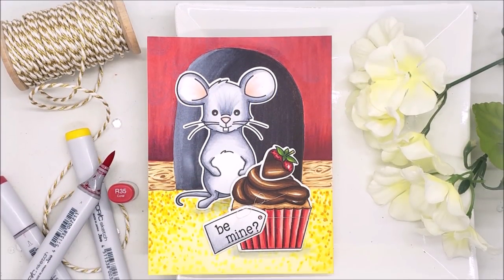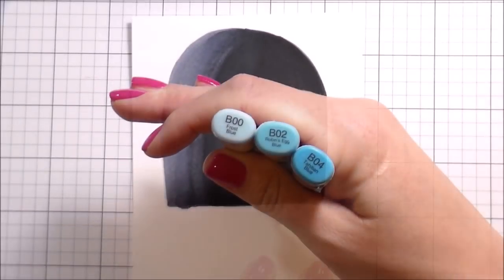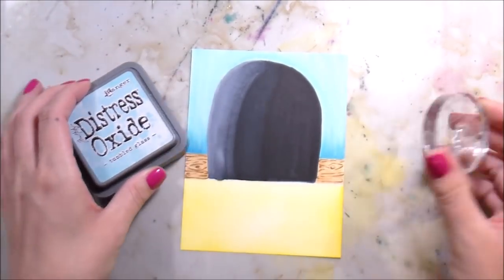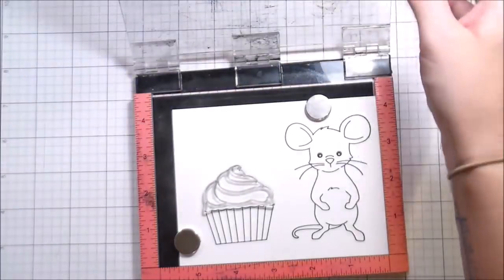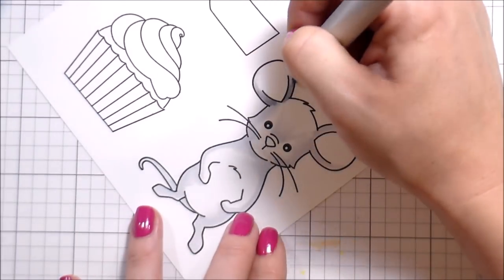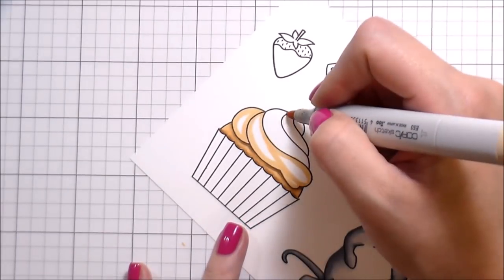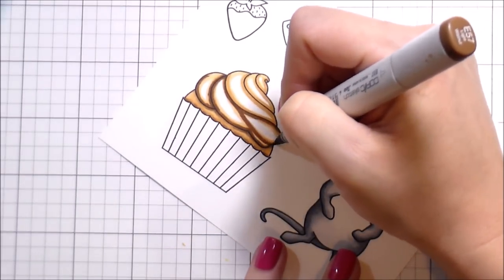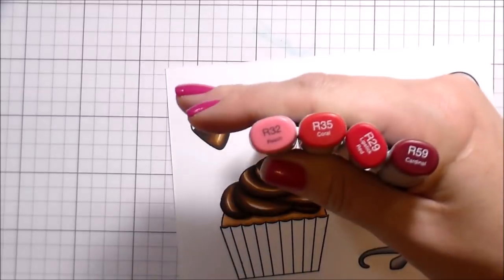Be Mine? Copic Coloring with Kelly Latevola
Kelly Latevola creates a copic valentine scene featuring Mae the Mouse and Piece of Cake.